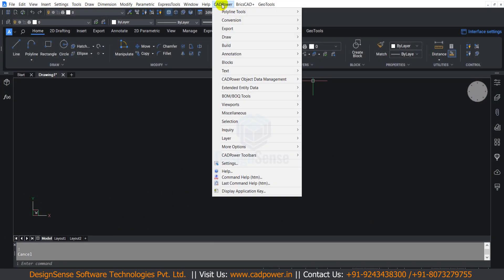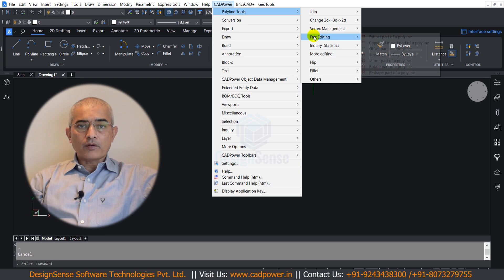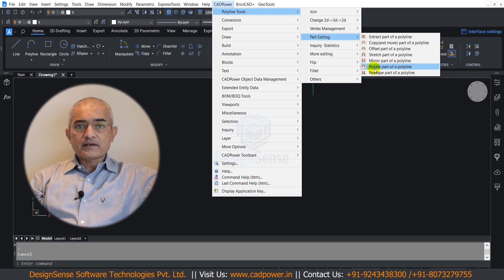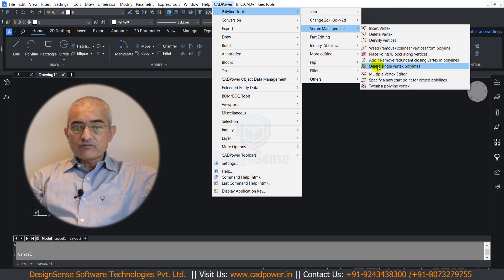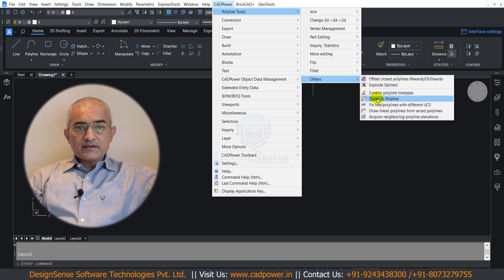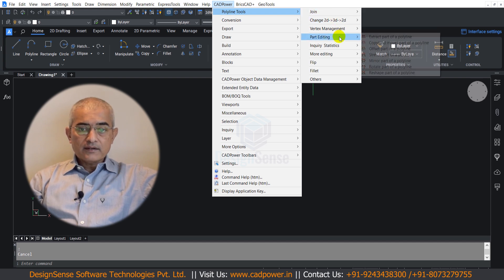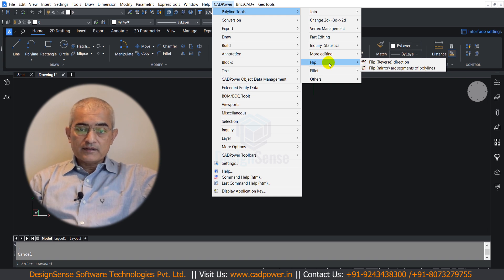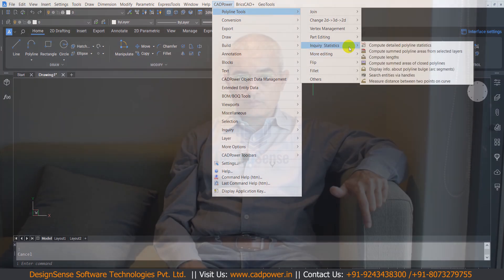CADPower Polyline Tools Overview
16th Main Road, Jayanagar 4T Block,
Bengaluru – 560 041, India.